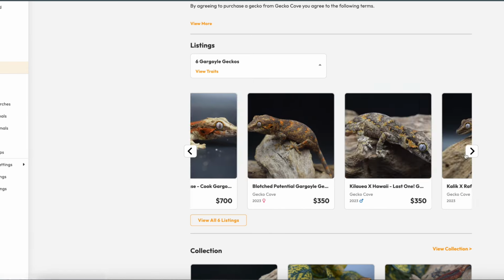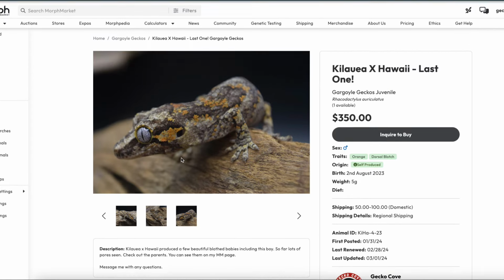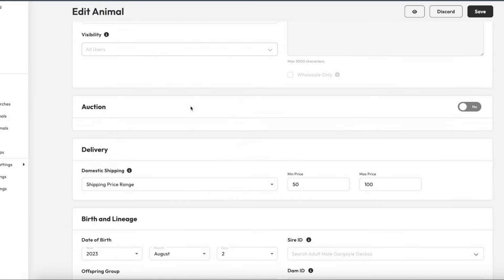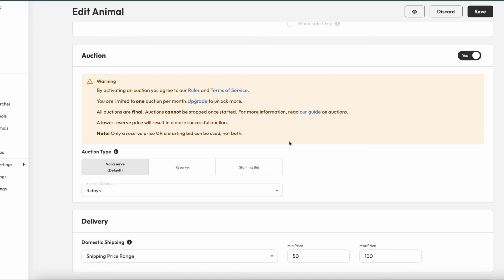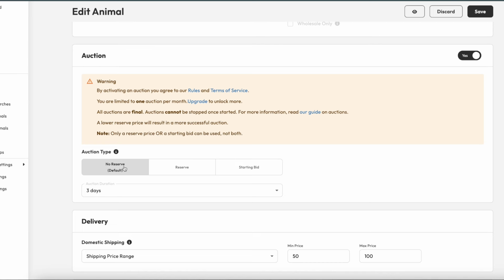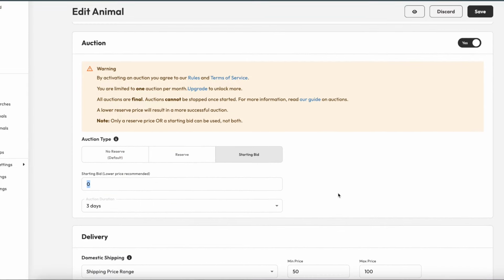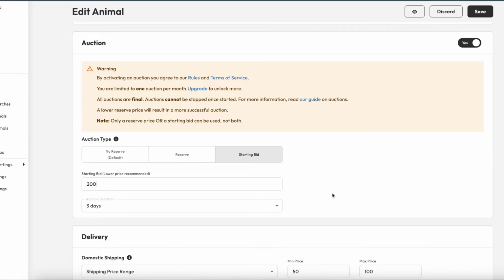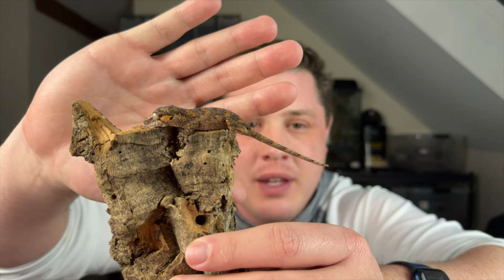My First Morph Market Auction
Have you thought about using Morph Market's new Auction feature? Are you afraid of how it might turn out or are you excited to just move your animals? Well, follow me as I post my first gecko up for auction. I show you what it takes to set up an auction and then show you the gecko I have for sale. It's a beautiful male blotch from Kilauea and Hawaii.

If interested in the gecko you have 3 days from when this posts to put in your bids. The starting bid is $200 but the winner will not only get the gecko but be invited onto my show to talk about the experience. If the winner doesn't want to be on the show there is no obligation and they can opt out. Click the link below now to start bidding.

Thank you for your support. All money raised from this sale will go towards improving my content. I want to continue to give back to the community through my work here on YouTube.